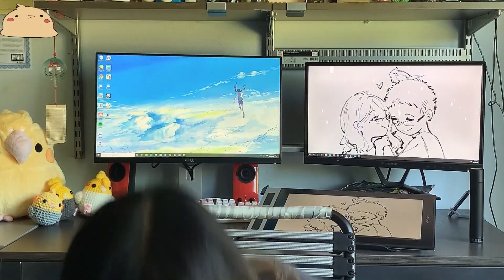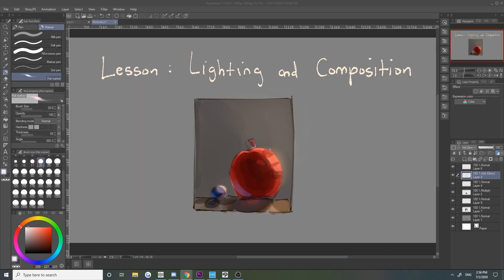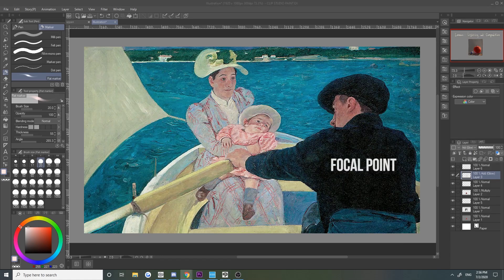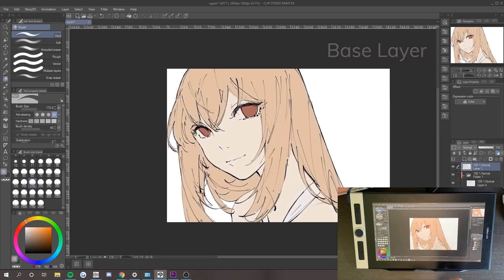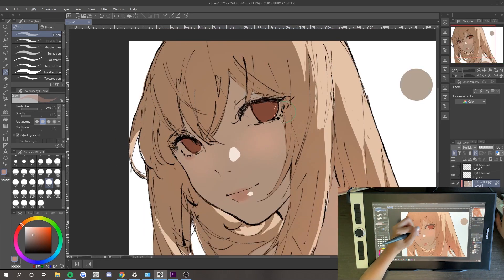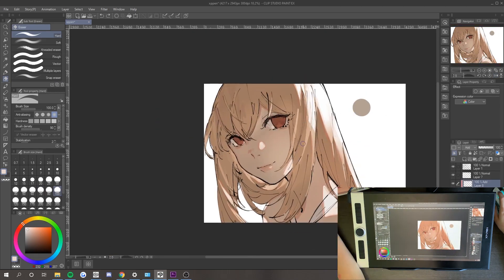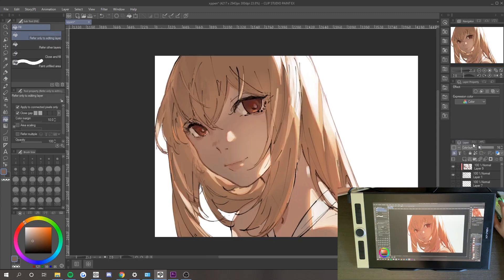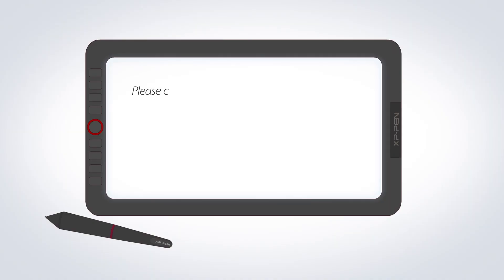How to choose composition and add lighting in Clip Studio Paint with Innovator Display 16| Vivian